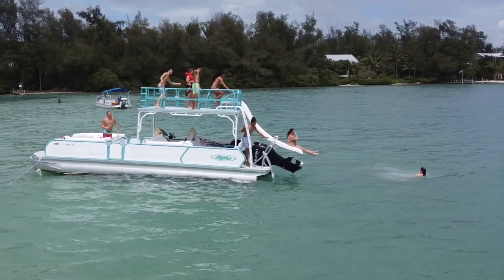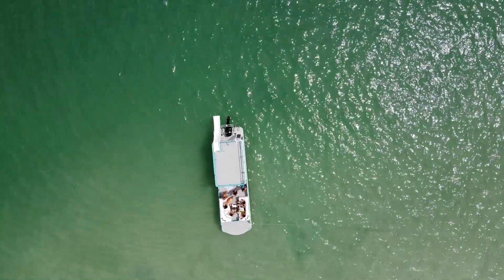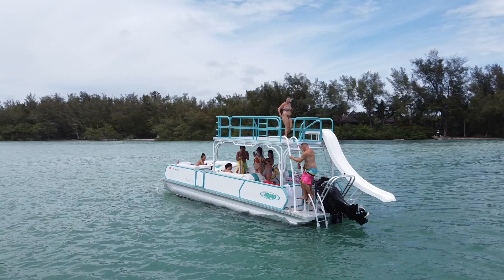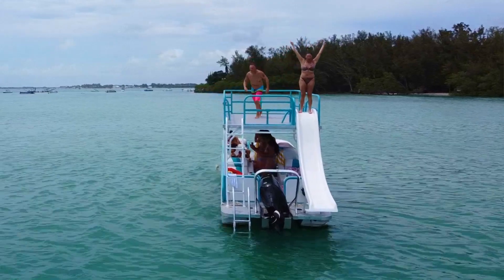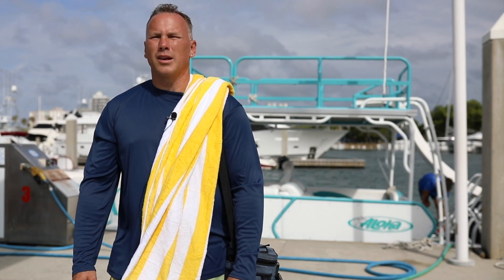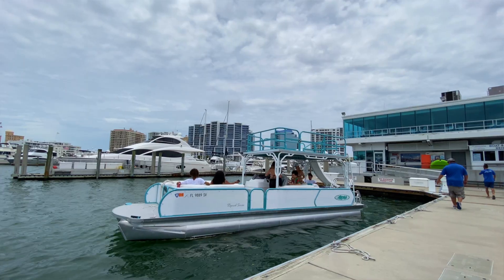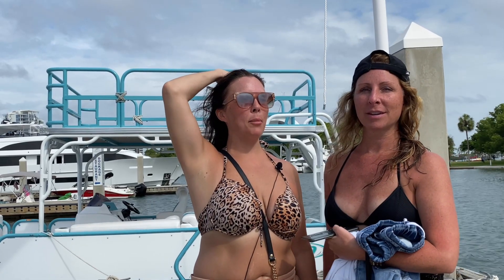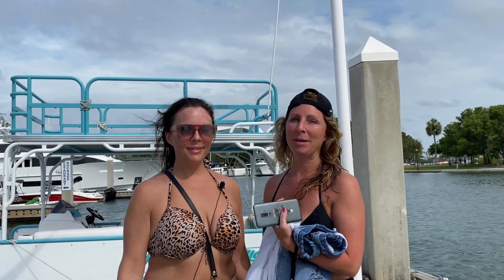Suntex Boat Rental - Marina Jack Double Decker